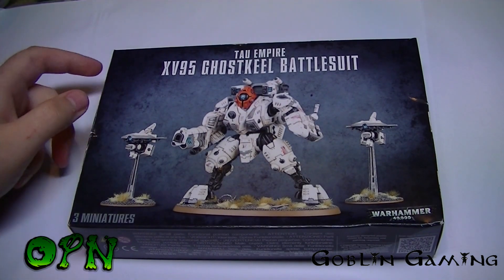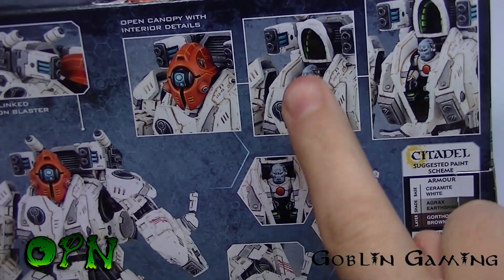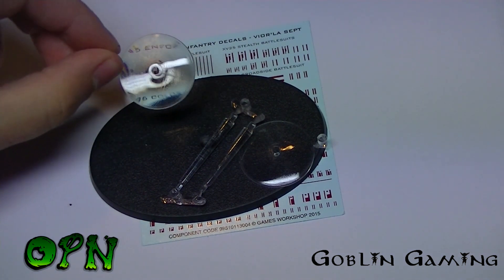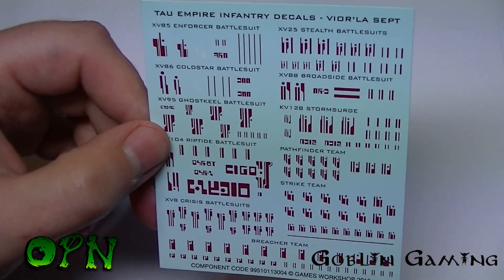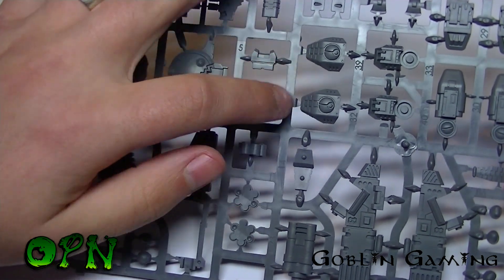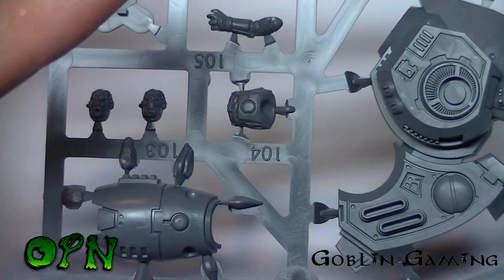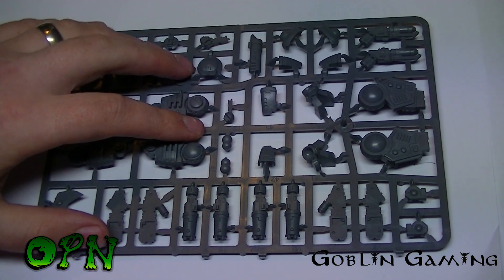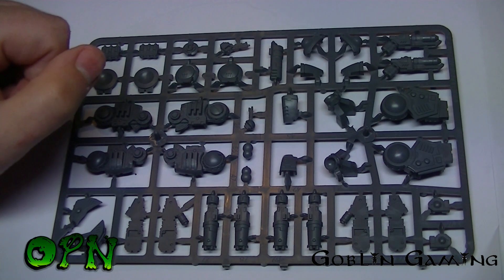TAU GHOSTKEEL unboxing